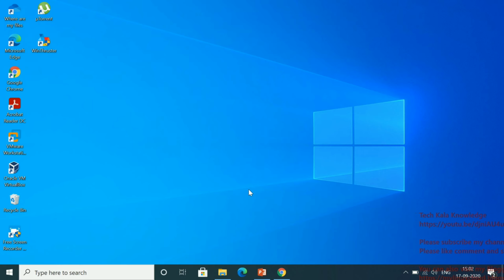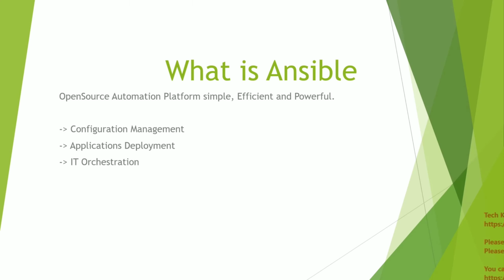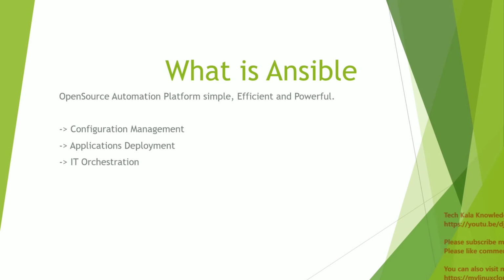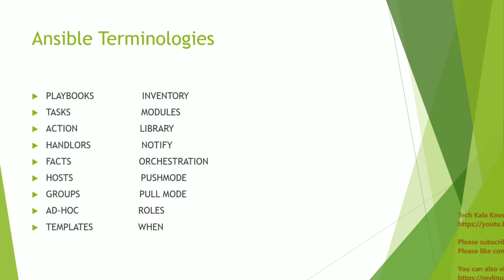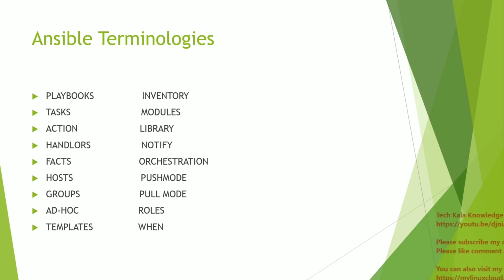What is Ansible? | Ansible Tutorial For Beginners Step by Step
This Tutorial video on ‘What is Ansible’ will help you to understand Ansible and will explain you all about ansible terminology
Also, you will understand the different features & working of Ansible. Following are the topics covered in the video:

1. What is Ansible?
2. Ansible terminology
2. Configuration Management      Coming Video
3. Push Based vs Pull Based         Coming Video
4. How to Install Ansible                Coming Video
5. Host Inventory                            Coming Video
6. Ansible Modules                       Coming Video
7. Understanding YAML               Coming Video
8. Ansible Playbook                      Coming Video
9. Hands-on                                    Coming Video